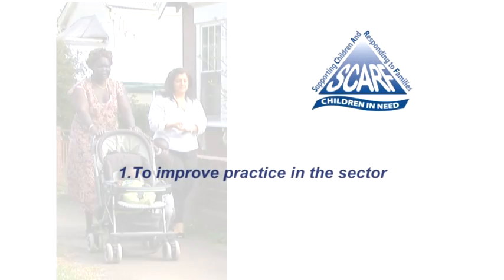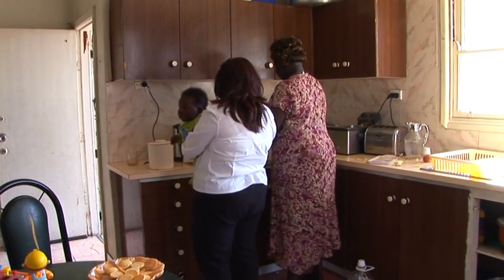SCARF - Guided Case Management. Video Clip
If you would like more information about the Supporting Children and Responding to Families (SCARF) Guided Case Management System please contact Barnardos Practice Development Centre